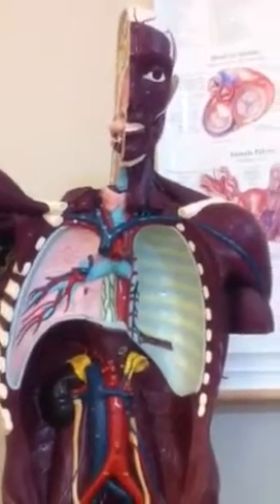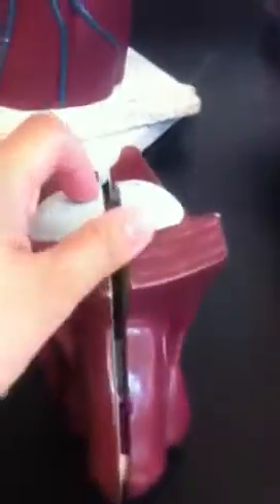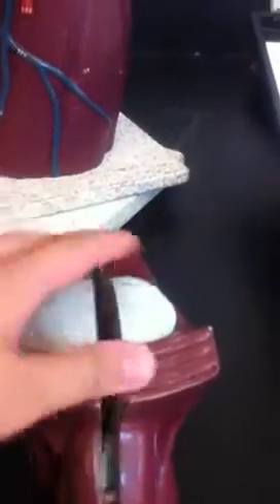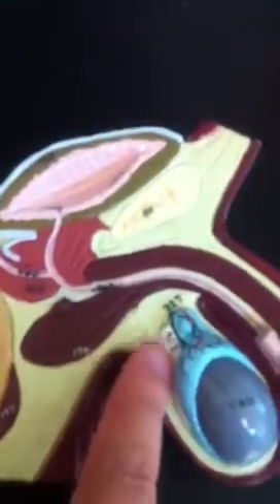Torso 2 model: Male reproductive system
Anatomy 218 Moore